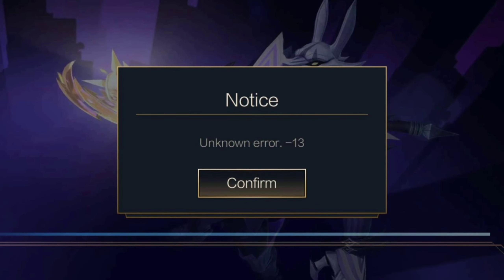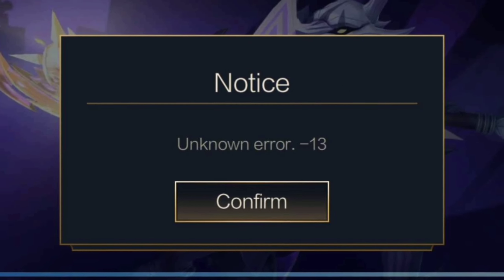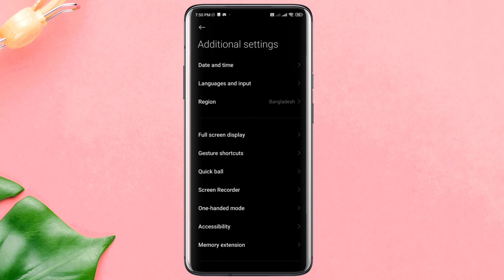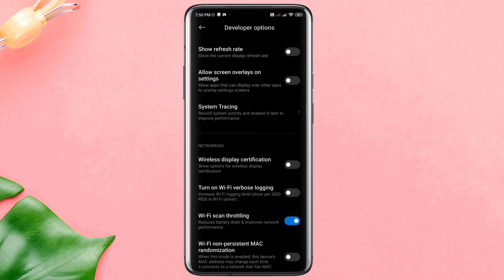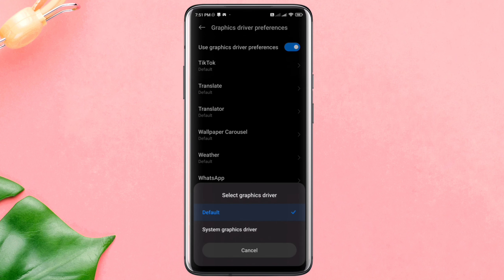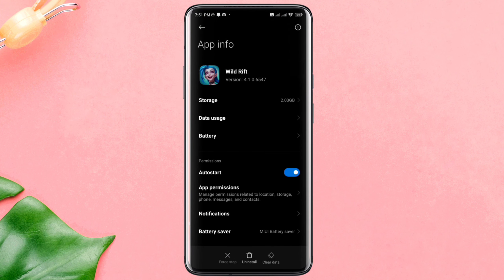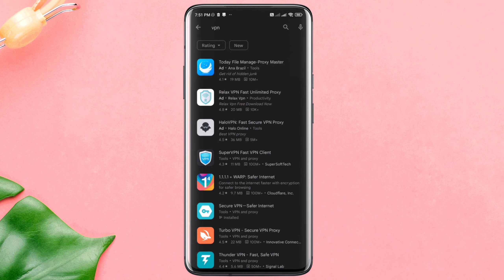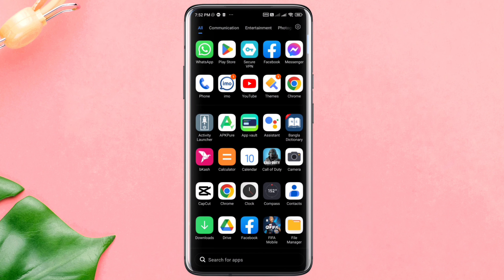Fix Unknown error 13 on league of legend of wild rift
Are you getting Unknown error -13 on your League of Legends of wild rift gaming app? Then watch this entire video to solve your lol Unknown error 13 issues on Android devices.
Error 13 is a common issue faced by League of Legends players, and it can be frustrating during a game. Fortunately, there are several ways to troubleshoot and fix this issue. And Also, you can fix League of Legends Unknown error 13 on Android devices.
So, in this video, I will show you only three advanced troubleshooting processes that will fix your League of Legends Unknown error in under a minute.

00:01- Video intro
00:25- Solution 1: Fix your graphic setting and boost your network
00:58- Solution 2: Remove software glitches
01:09- Solution 3: Change your IP address
01:35- Solution ending